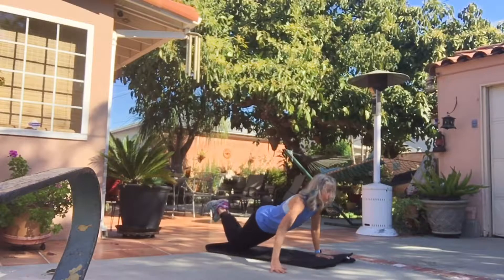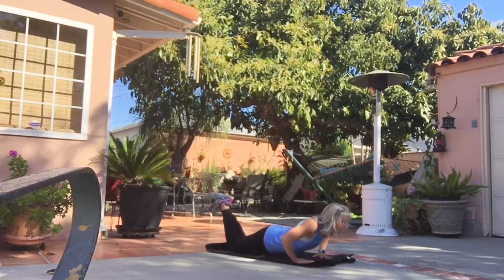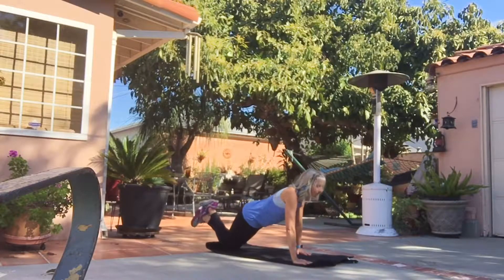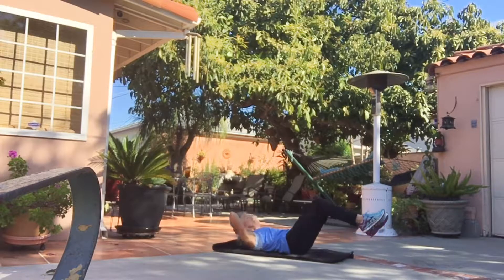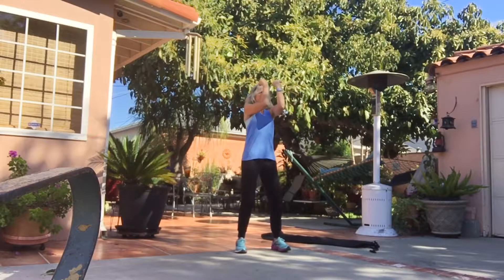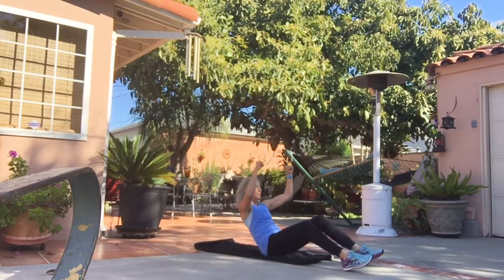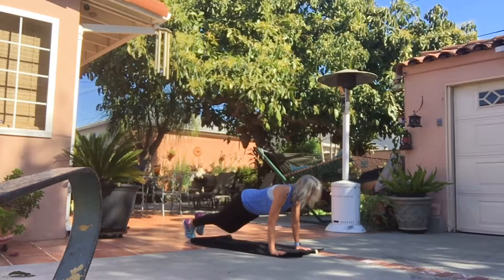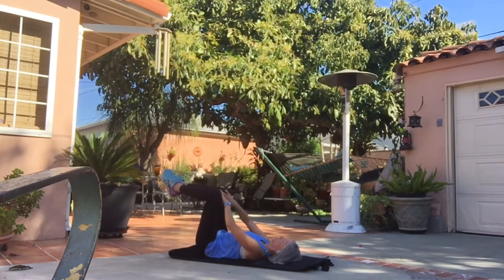Backyard Bodyweight Workout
Sneak this in while on vacation or playing outside with your kids! 12-15 reps 2-4 times through. (lunge, push ups and plank do 4 reps, right + left = 1)